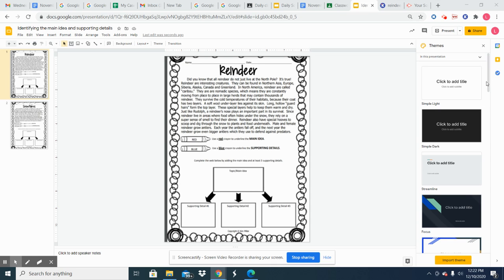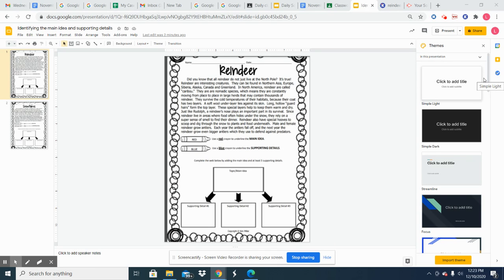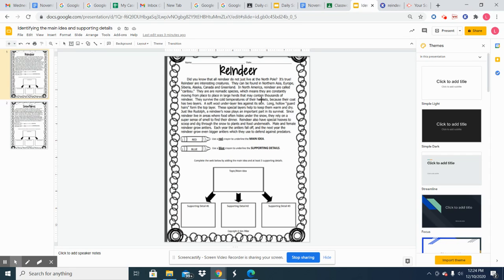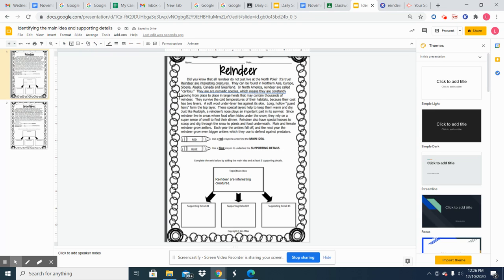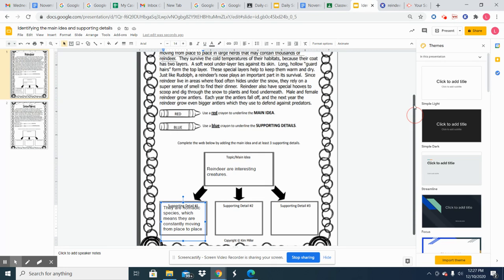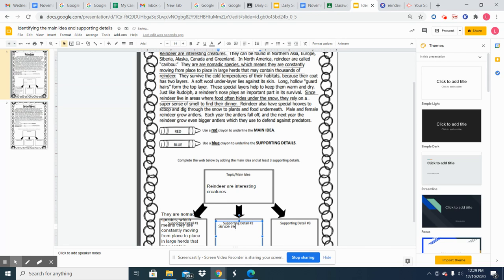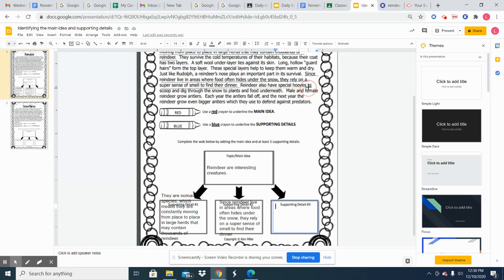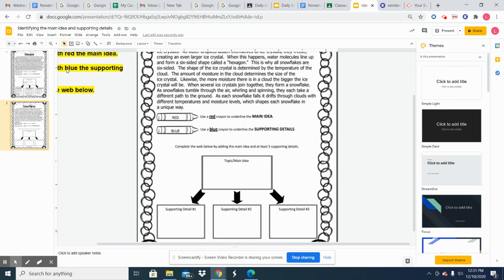Snowflakes and Reindeer Writing Assignment